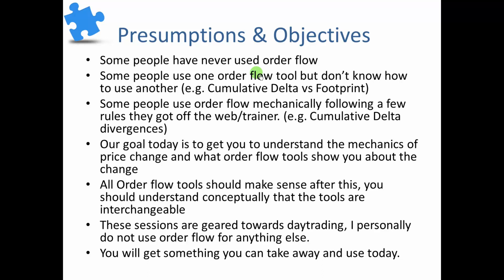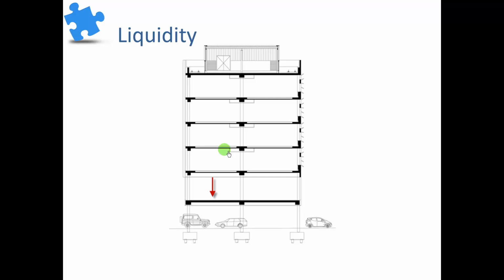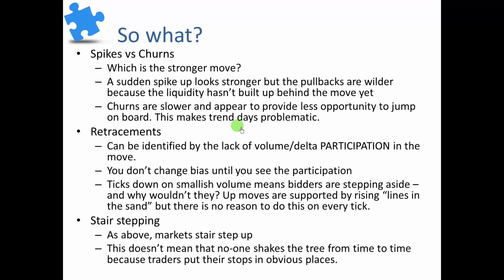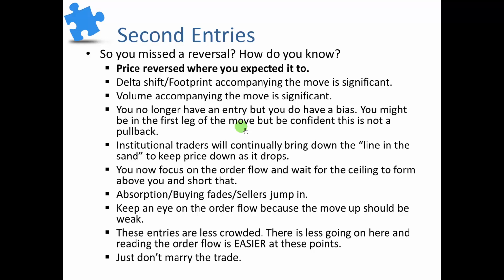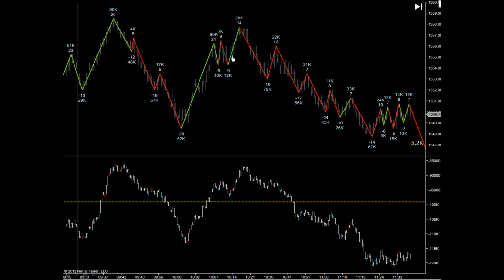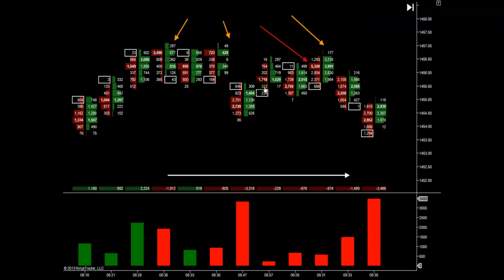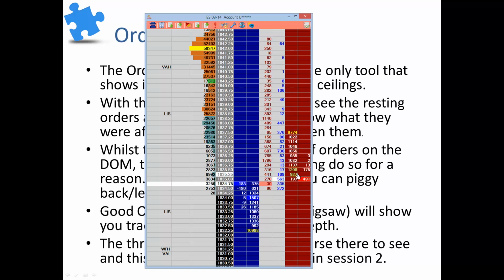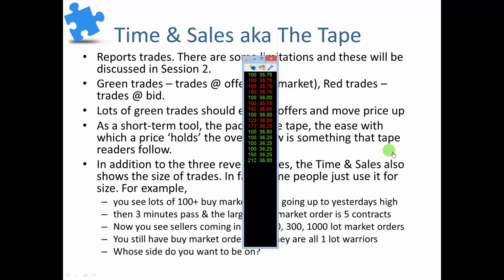Introduction to Order Flow Analysis for Day Trading - 2014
Those that know Jigsaw or took a look at our website know that we sell a set of tools for reading order flow. Those tools look at order flow in the very short term.

This is NOT what we will be discussing today.
We are going to keep this with the sphere of applying order flow to daytrading but be looking a little longer term.

We are going to look at the Theme or Theory or the concept or the principles behind all order flow tools.

Remove any remaining confusion about the theory behind order flow.

Why are we doing this? I have come across many people that use one order flow tool but have no clue how to use others. A good example would be someone that trades CD divergences mechanically but is lost when it comes to footprint charts. They don't fully understand the underlying theory behind these tools. The tools are simply a different view of the same information FOR THE SAME REASON.

It is my belief that understanding the theory behind such tools will make the use of the tools more productive.

After this session, you should understand the mechanics of price change and be able to understand ANY order flow tool.  Now -- that doesn't mean you'll be able to use any order flow tool immediately. These tools are a bit like reading a book or riding a bike. It takes practice.

Just one thing -- we are going to discuss the merits of a number of order flow tools -- that does not mean I use them all and it does not mean you should do to.  You'll end up with analysis paralysis if you try to use all of them to trade off.

Finally, this session will give you actionable information that you can take away and start using in your trading.